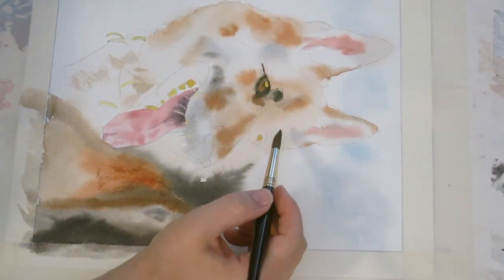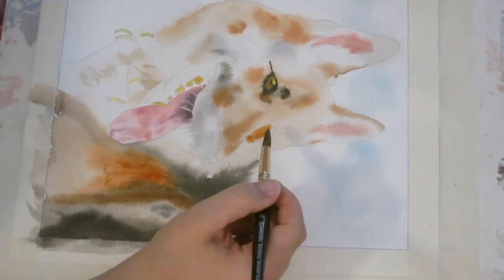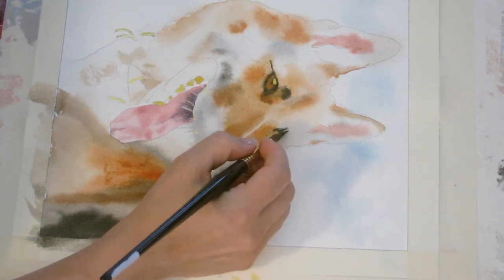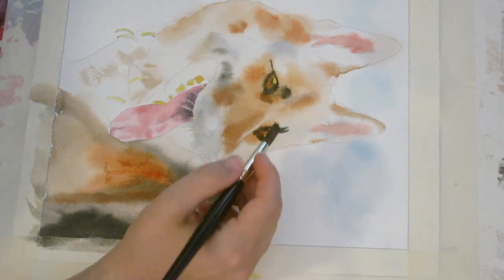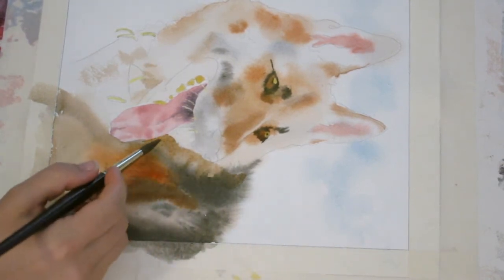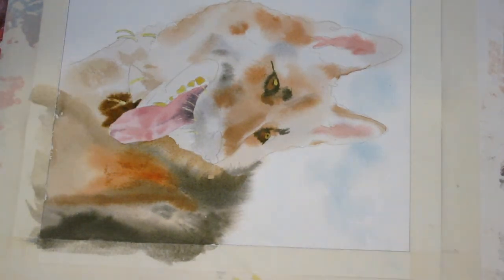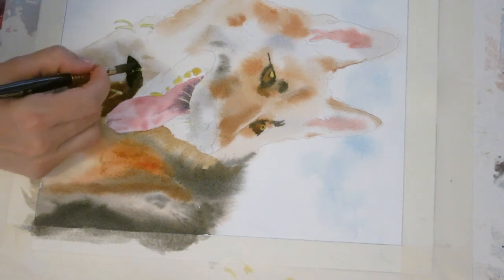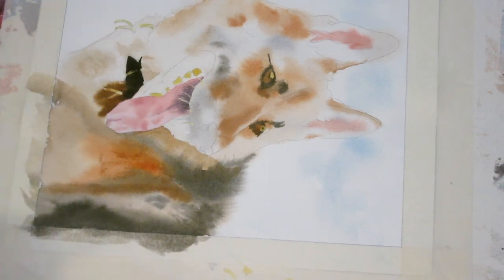German Shepherd - #5 of 8 - Link to #6 at end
Check out learnwatercolor.blogspot.com for my blog about watercolor painting : )